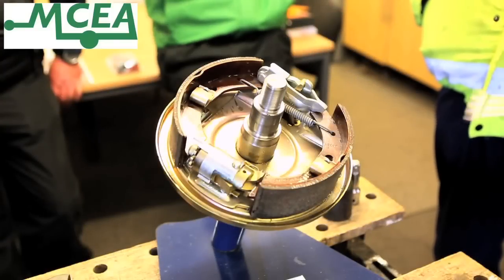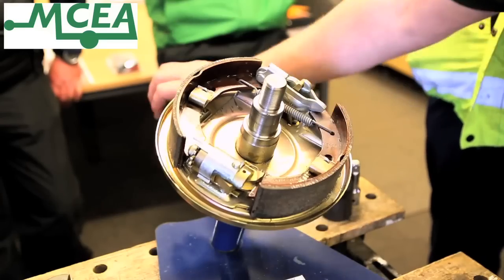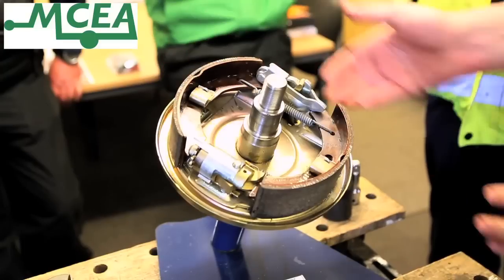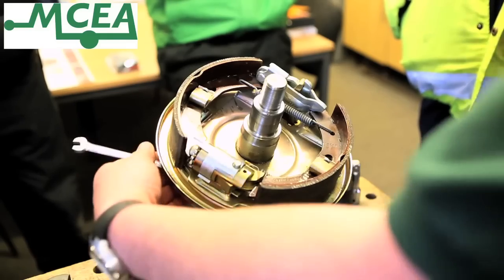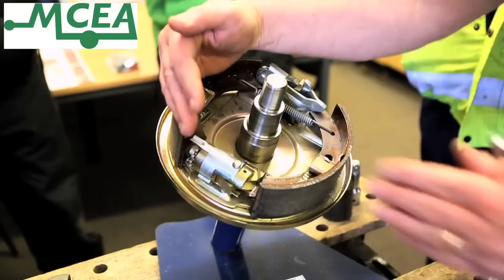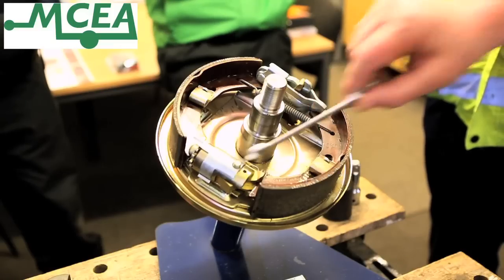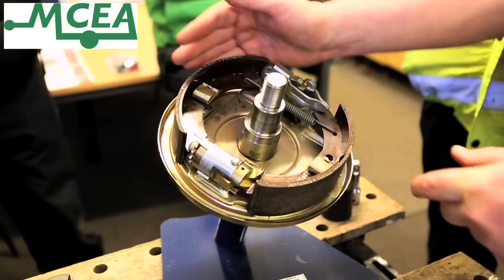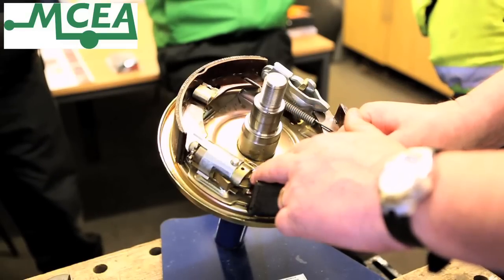Caravan Brake Hub Explained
Caravan Brake Hub Explained is an advice video from the MCEA Mobile Caravan Engineers Association made in association with the Lifesure Group.